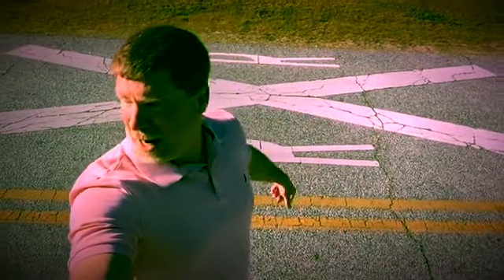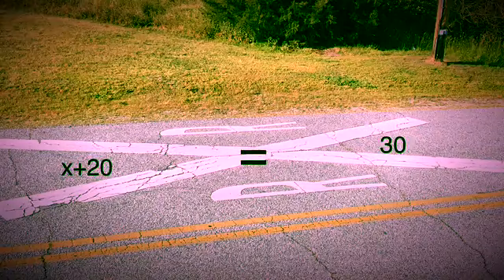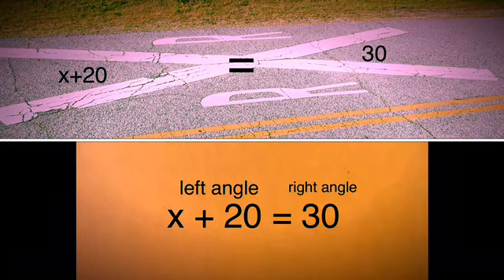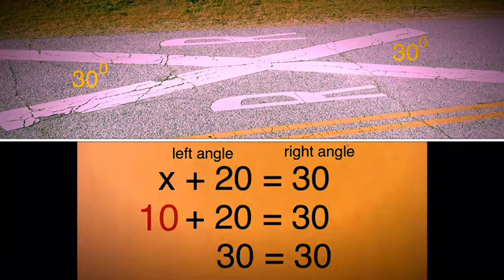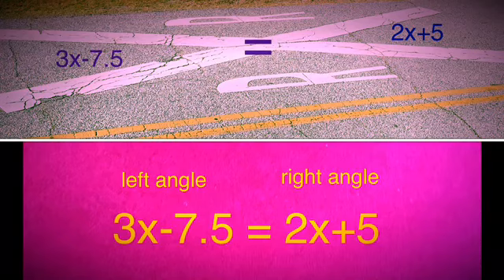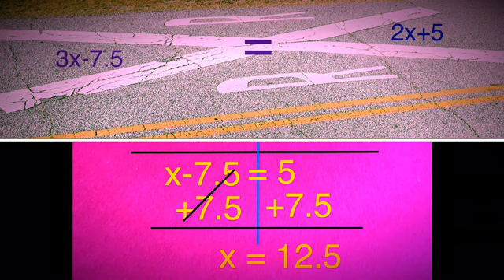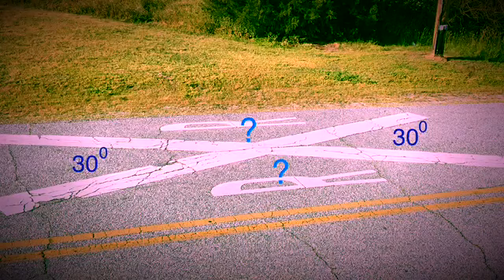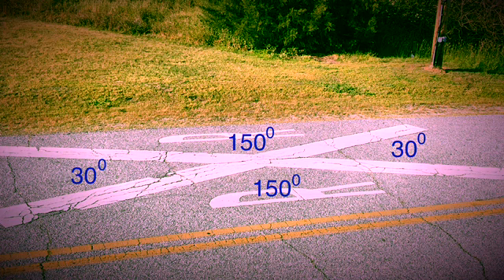Finding The Measures Of Vertical Angles When In Algebraic Expression Form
How to find or determine the measure of vertical angles when the measurements are displayed in the form of an algebraic (variable) expression.